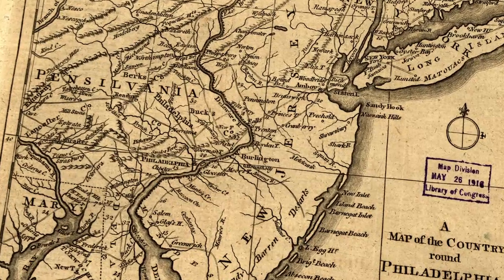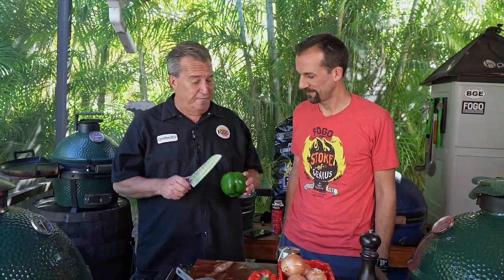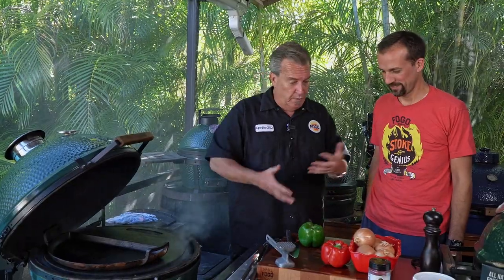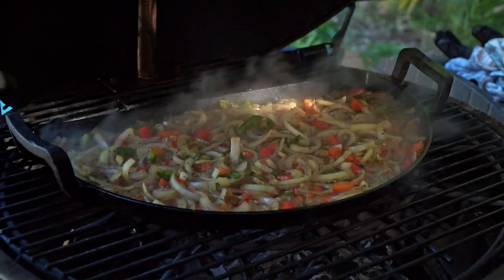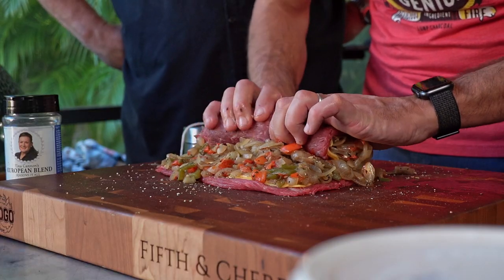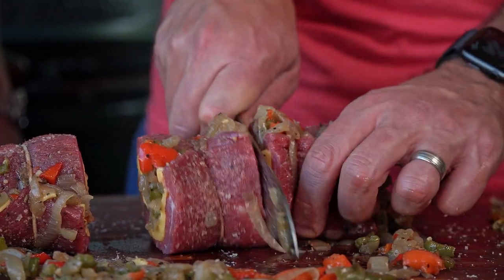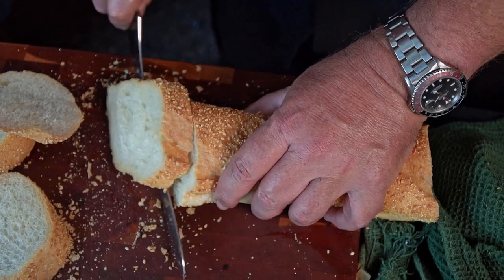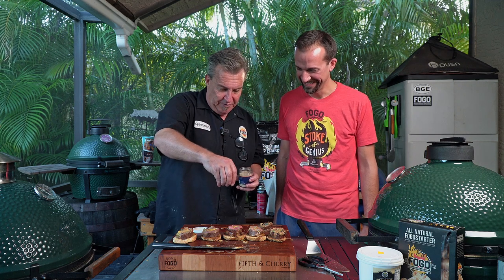Steak Pinwheels Should Be Served At Every Meal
If you like Philly Cheesesteaks then you're gonna love these Philly Cheesesteak pinwheels!  Yes, they do have peppers in them.  No, that's not traditional in a cheesesteak but hey, we were never able to follow the rules very well anyways.  If you are a Cheese Steak purist, this is not for you.  @CptnRon302 and @hookedonbbq3579 really whipped up some goodness.  They used some @AbFisher-ft6gn ) flank steak for this and it turned out absolutely mouthwatering.

Chapters:

00:00 Hooked On BBQ
00:30 Philly Cheesesteak pinwheels
01:03 Subscribe to FOGO
01:05 Flank Steak Pinwheels
01:30 Grill Prep
01:50 Eggspander uses
02:28 Cheesesteak prep work
03:05 flank steak prep
03:37 grilled steak pinwheels
03:50 steak seasoning
04:28 How to tie a roast
05:25 cutting pinwheels
05:30 wagyu beef tallow
05:56 Pinwheels on a griddle
06:26 How to make crostini